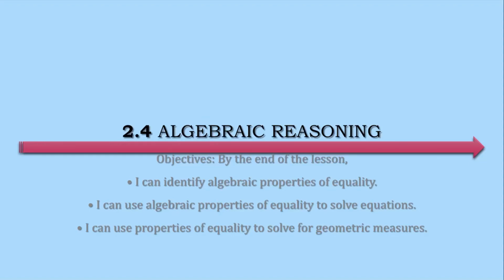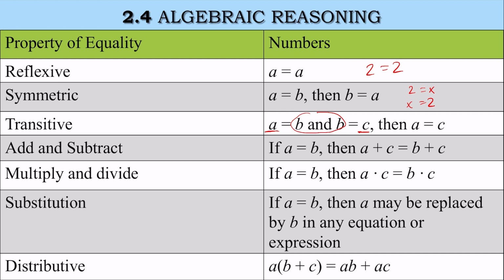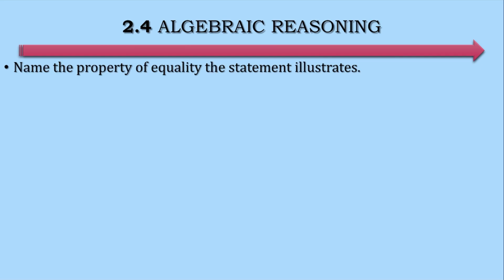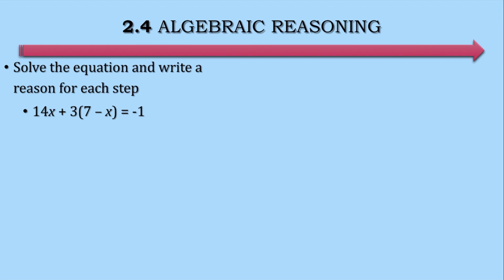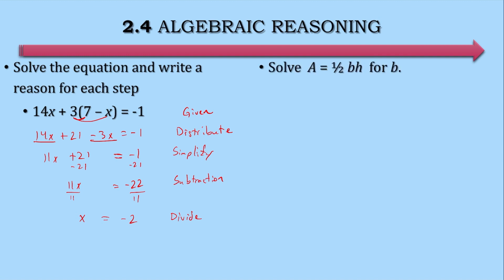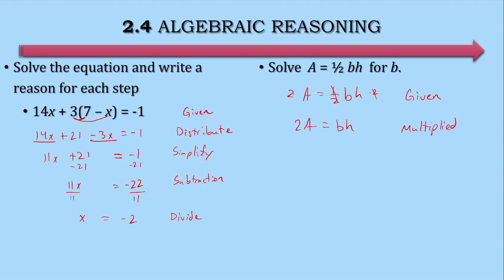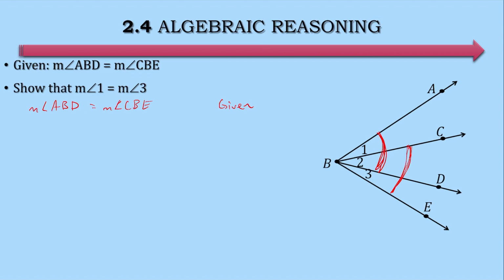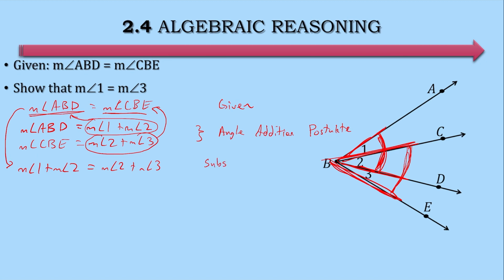Geometry 2.04 Algebraic Reasoning